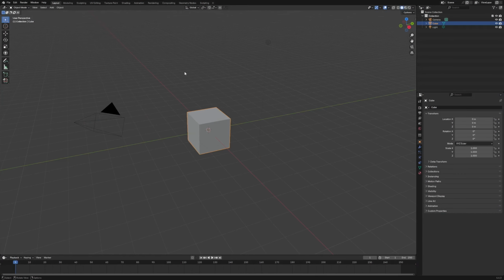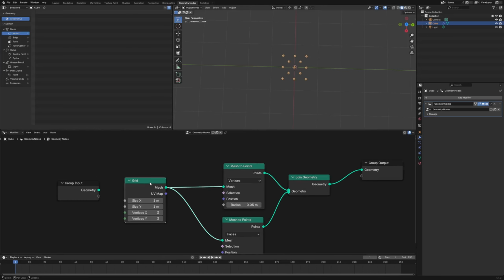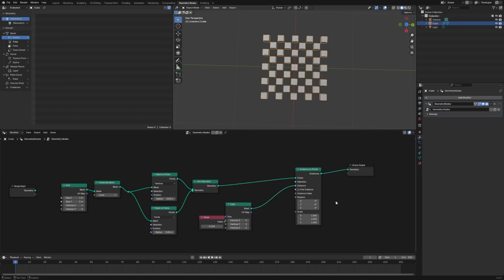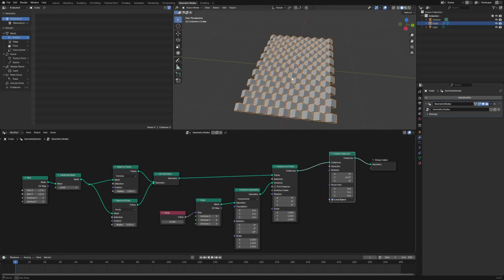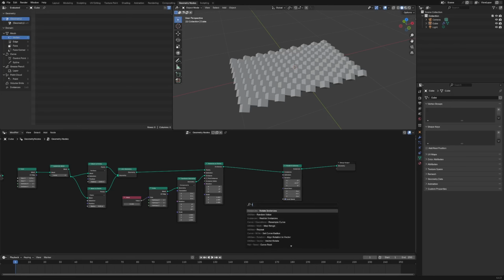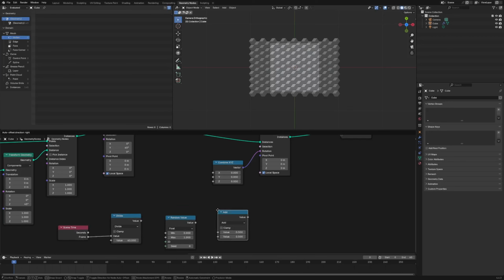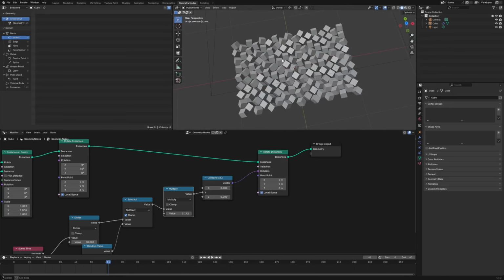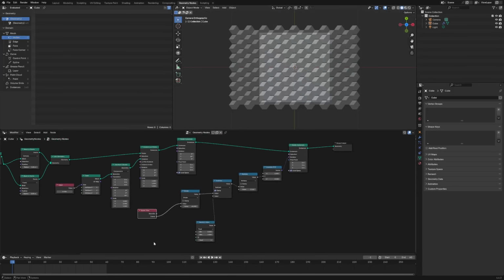One Time Random Rotation in Blender Geo Nodes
Want to animate thousands of cubes randomly but still keep it seamless and clean? In this tutorial, I’ll show you how to use just a few math nodes to rotate each cube once—no keyframes, no simulation, all procedural.

⏰ Timestamps:
00:00 - Introduction
00:16 - Tutorial Start
02:49 - Rotating the Instances
03:14 - Setting Up The Orthographic Camera
04:28 - Adding in the Noise Rotation
05:11 - Subtracting the Noise with a Clamp
05:43 - Explaining Why it Works
08:30 - Outro

🧠 What You Will Learn:
- How to rotate instances once using only math nodes
- Why Clamp is essential for controlled animations
- How to create randomized timing for each object
- How to make seamless looping animations procedurally
- How to use Scene Time, Random, and Float Curve together